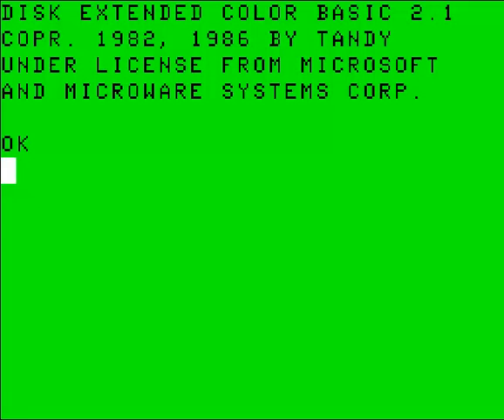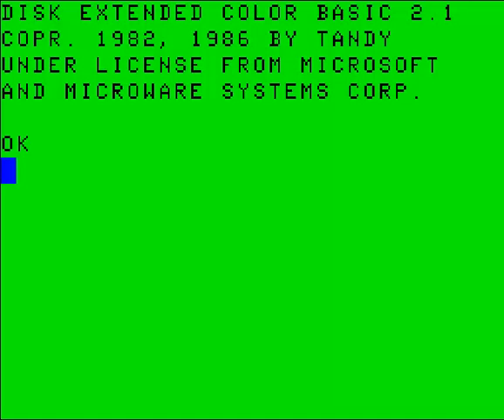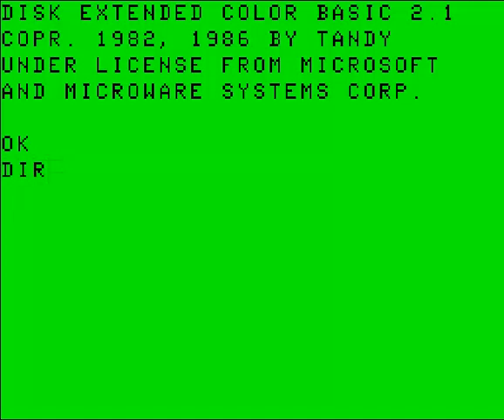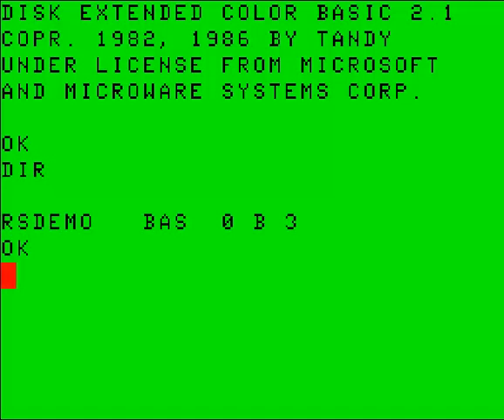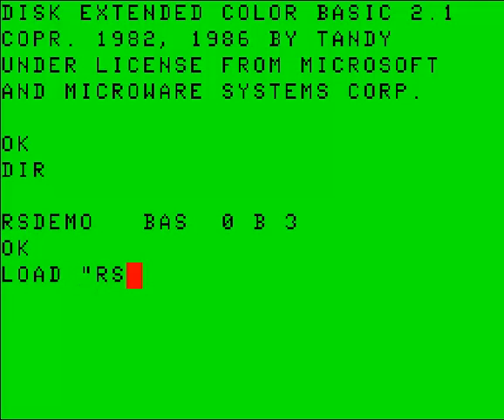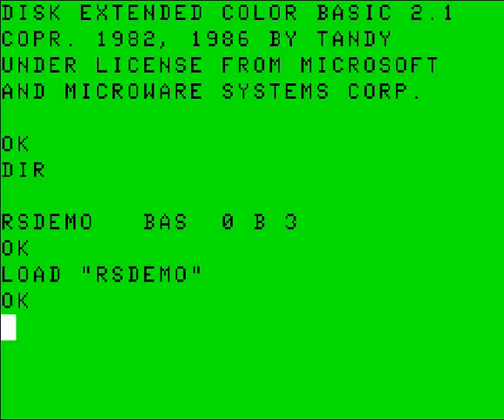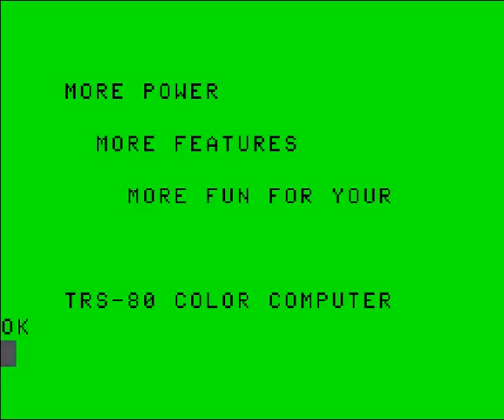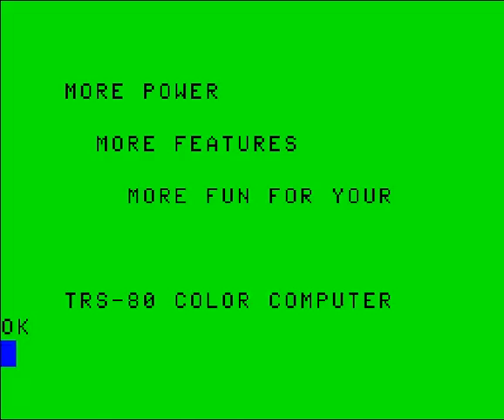TRS-80 Color Computer - Extended BASIC Demo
Interesting demo of Extended BASIC on the CoCo